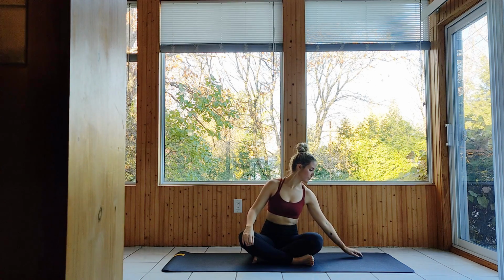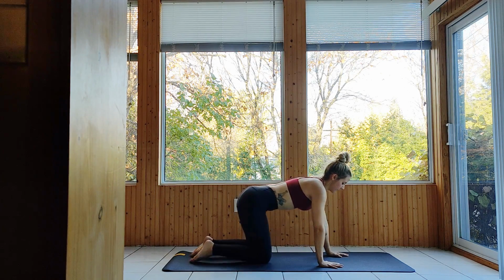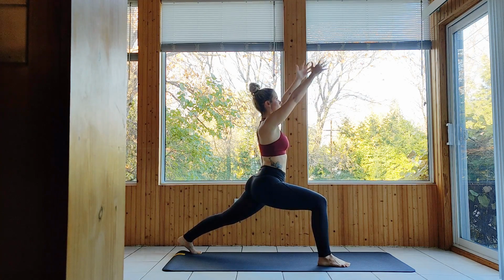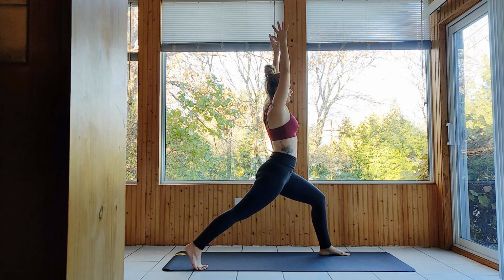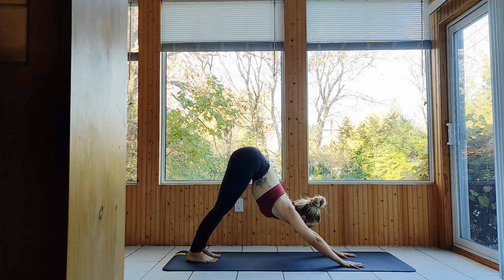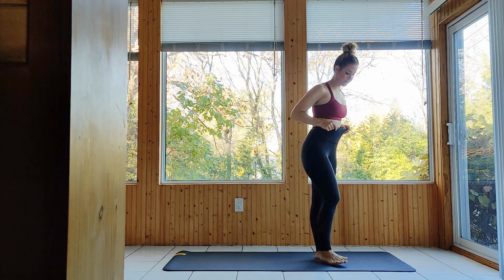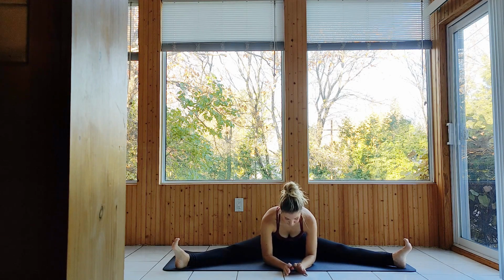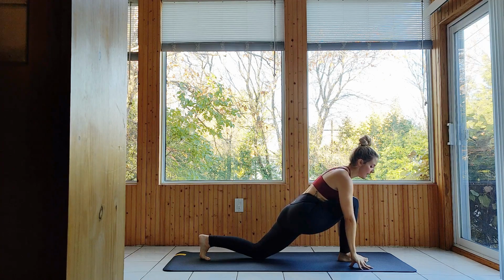Yoga Twists Sequence || COMMIT day 8 // 30 days of YOGA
Today’s practice is all about twists. Yoga twists help to improve the range of motion in your spine thereby reducing back pain, they help to improve circulation and digestion by compressing and massaging your digestive organs. Pretty cool, I know. Don’t forget to like & sub 😊

This video has no sound other than the sound of my cues. Feel free to practice in silence, or put on some music that gets you motivated 😊

00:00-00:25 - Intro
00:26-25:39 - Yoga Twists
25:40-28:43 - Train Tracks